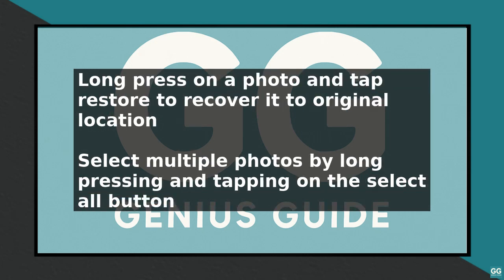How To Recover Deleted Photos On Google Photos (2025)